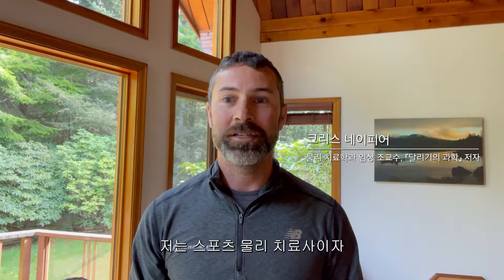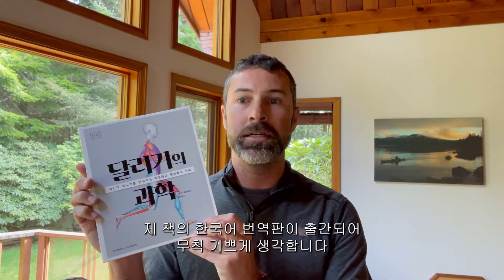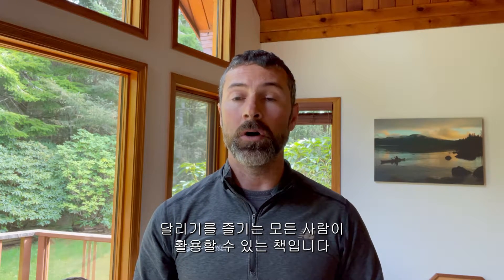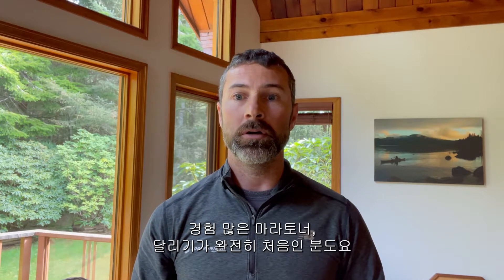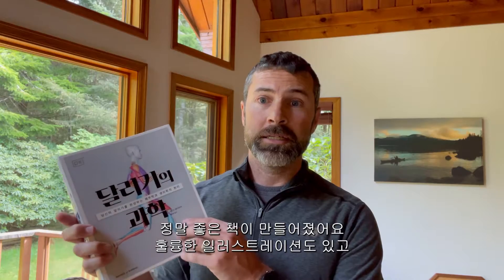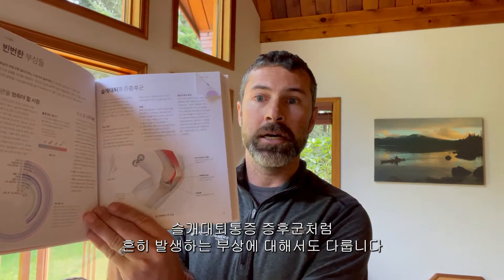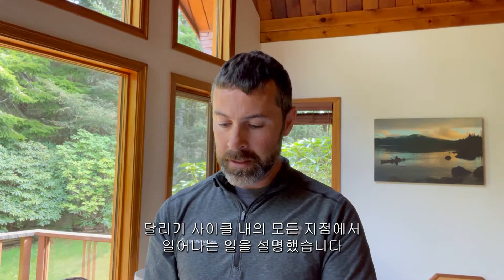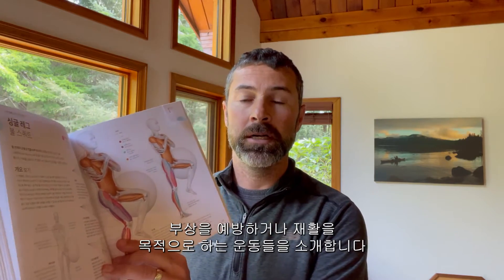크리스 네이피어 교수의 한국어판 『달리기의 과학』 언박싱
『달리기의 과학』의 저자 크리스 네이피어 선생님은 캐나다 체육인 연맹 소속 물리 치료사로서 달리기 부상 예방 분야 전문가이자 열정적인 달리기 선수이며 브리티시콜럼비아 대학교 물리 치료학과 임상 조교수이기도 합니다. 1996년 캐나다 청소년 선수권에서 은메달을 수상한 이래 개인 최고 기록을 계속 갱신 중인 저자의 달리기에 대한 사랑은 물론이고  해부학적, 생리학적 정보와 체계적인 훈련법을 담은 『달리기의 과학』의 한국어판을 크리스 네이피어 선생님이 직접 소개합니다.

크리스 네이피어 트위터 @runnerphysio